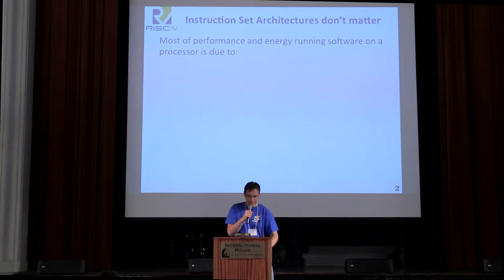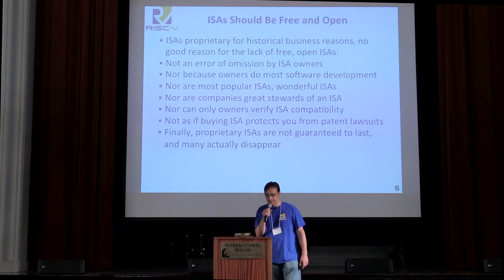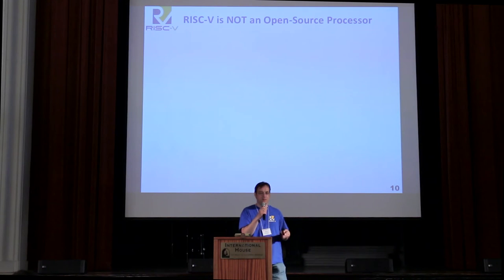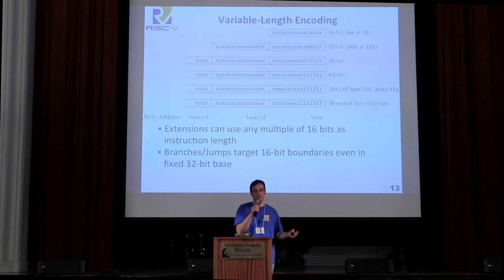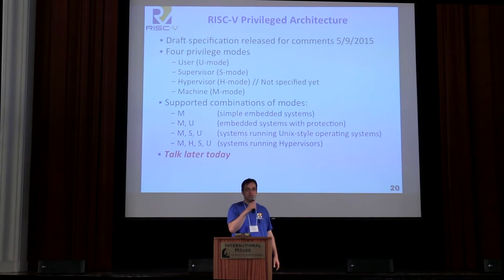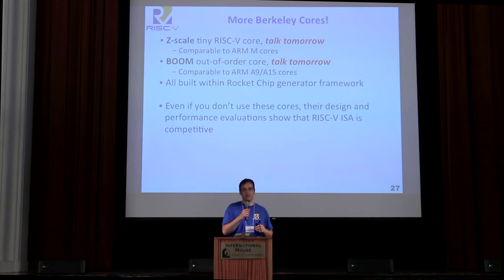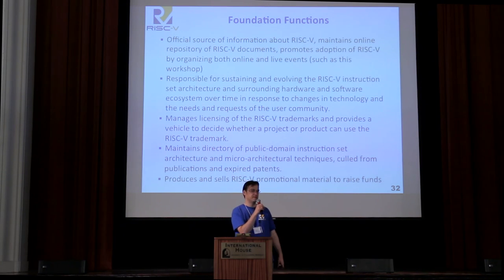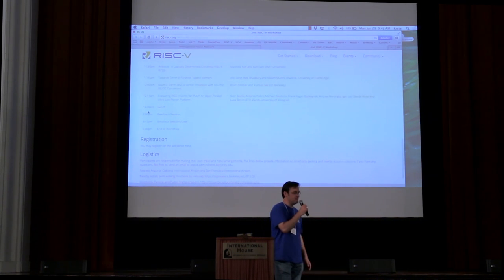Introductions and Welcome - 2nd RISC-V Workshop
Krste Asanović (UC Berkeley)